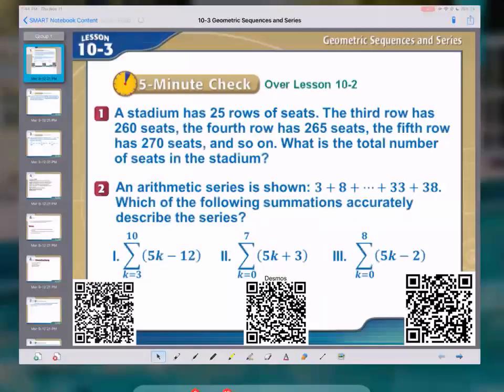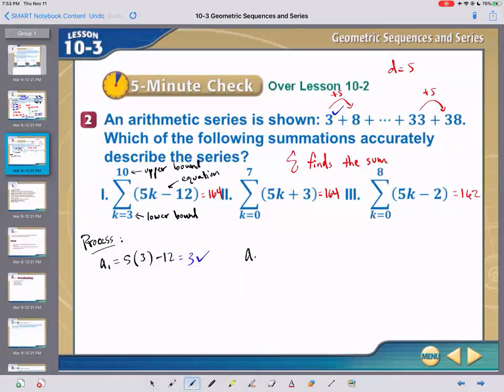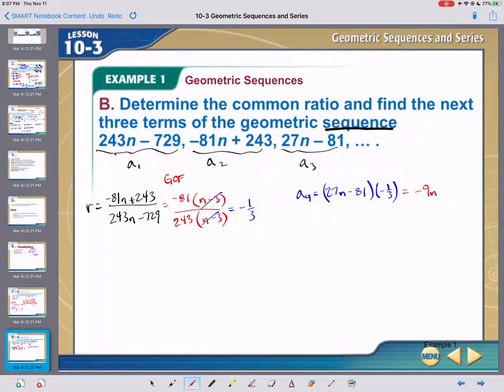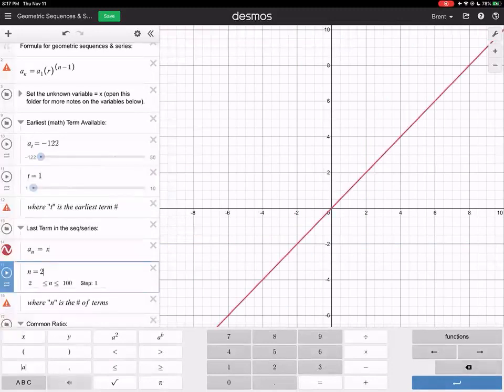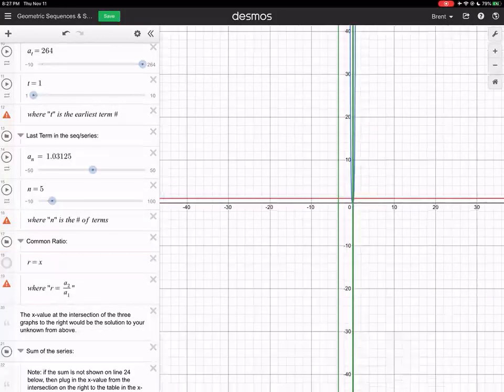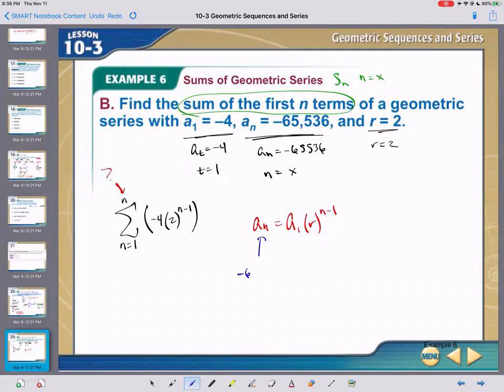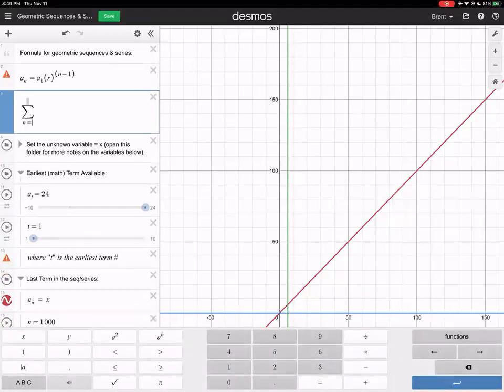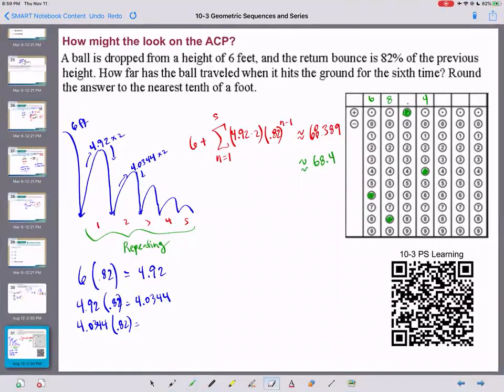11-3 Geometric Sequences and Series (full lesson)